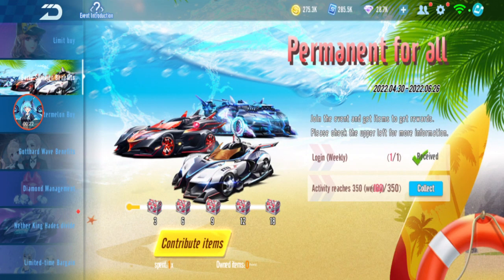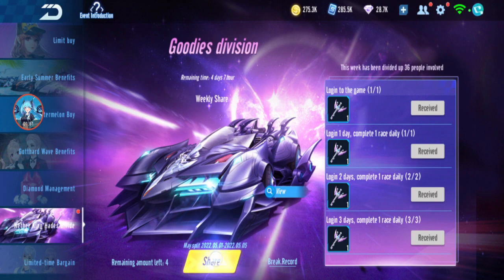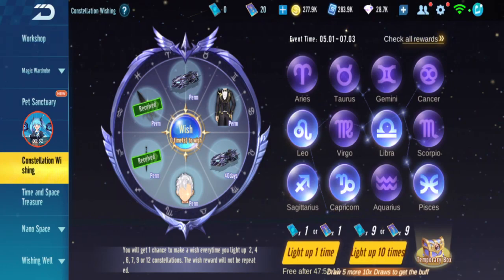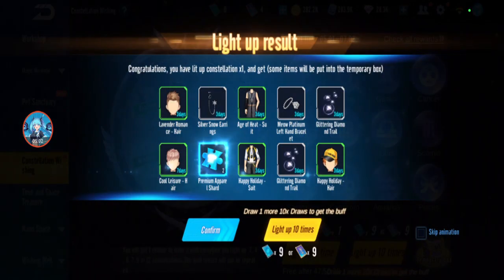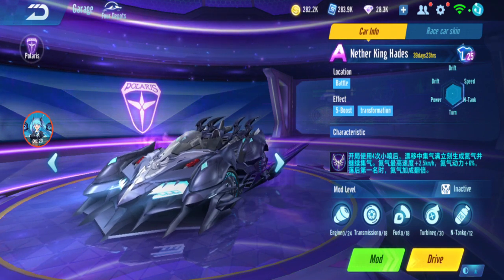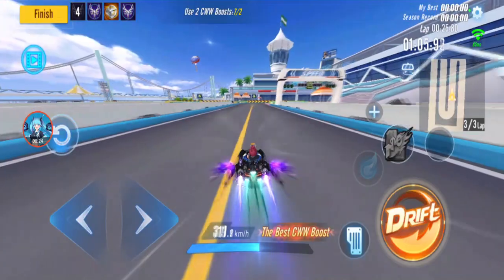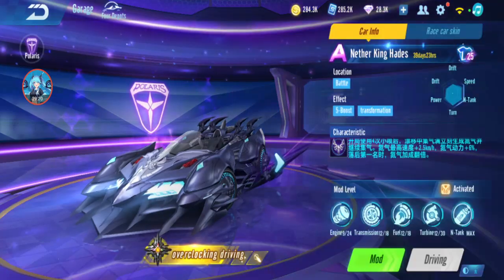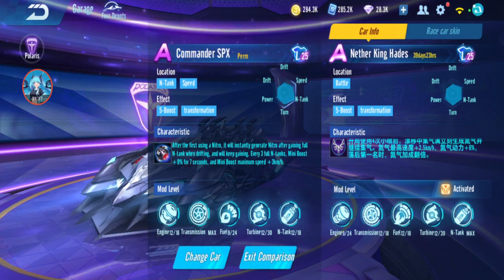Better Than Commander SPX, Same Gacha 【Garena Speed Drifters】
new constellation wish gacha

(Shoutouts) Thank you for joining my membership:
🏆💎DIAMOND TIER💎:
DZACK GAMING, TUFFY RUSHY, DRAGOON3000, AZLI MW
🥇🌟GOLD TIER🌟: Muhammad Zamzami
🥉 Bronze Tier: camelia daiamond, Oxcii
Songs: So Lit, Scheming Weasel, At The Game, Beat Your Comeptition, Take You Home Tonight, Knuckles, One More Time, Average, Dancin', Educated Man